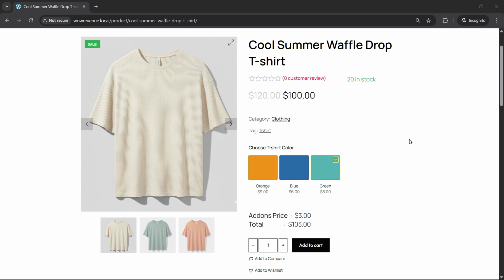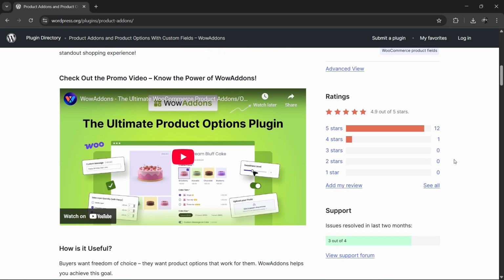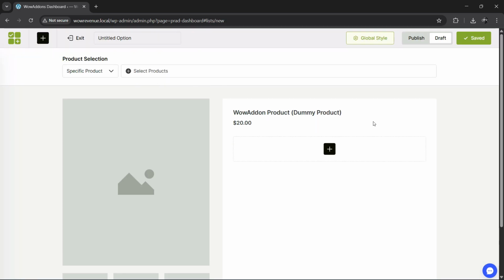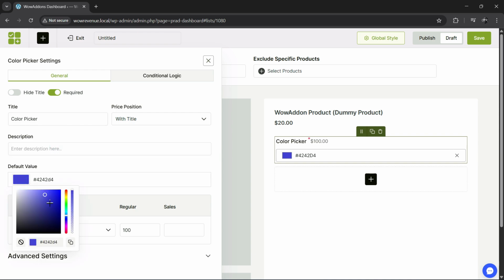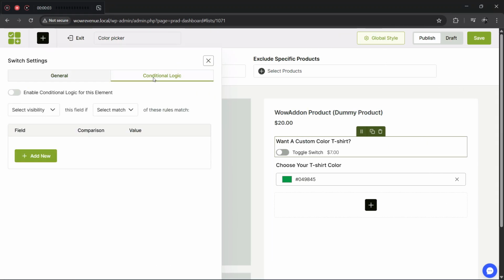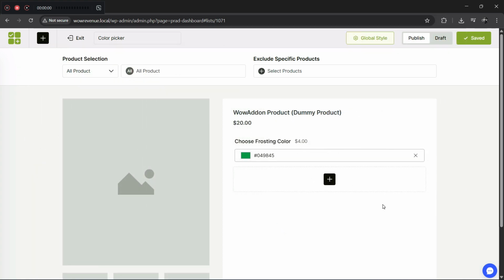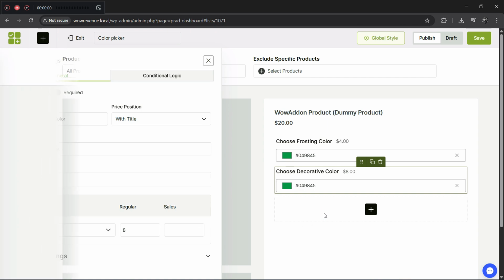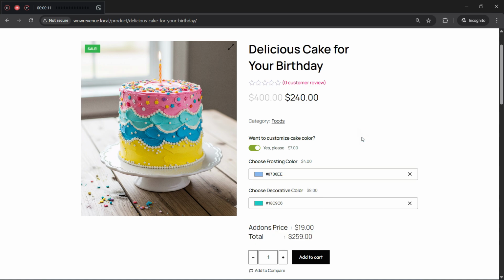How to Add Color Picker As An Extra Product Option For WooCommerce?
Add a color picker field to your WooCommerce product page in minutes with WowAddons - the ultimate product options plugin for WooCommerce.

While shopping, you want your customers to choose their preferred shade of color, not just pre-set swatches. Unfortunately, WooCommerce does not include this color picker option by default.

But there's an easy way. You can use WowAddons to add a color picker as an extra product option.

➡️ Here's what this video covers:

✅ Installing and activating WowAddons in WordPress
✅ Choosing the target products for the color picker
✅ Adding the Color Picker field to the product page
✅ Customizing title, description, and default color value
✅ Adding extra pricing options for the color picker option
✅ Applying conditional logic to keep product pages clean
✅ Adding multiple color pickers for complex products

## ⏰ Chapters

00:00 Intro
00:06 Why add a date picker
00:30 Install WowAddons
00:55 Choose target products
01:10 Add the Color Picker field
01:20 Customize title, description, and pricing
01:43 Apply conditional logic
02:24 Implement multiple color picker field
02:54 Test color picker field on live product page